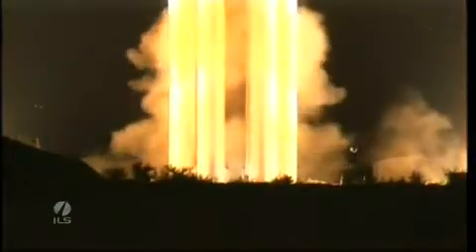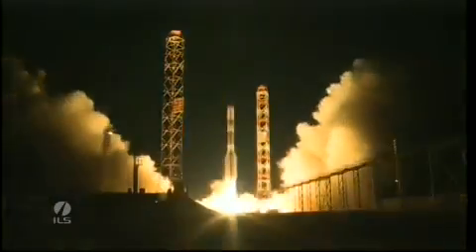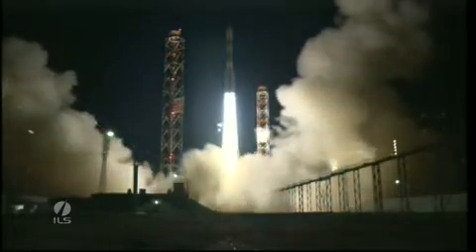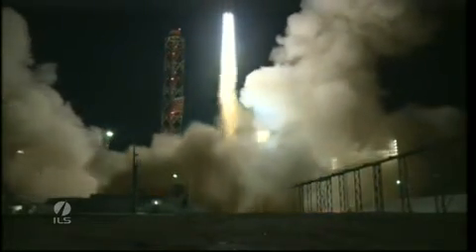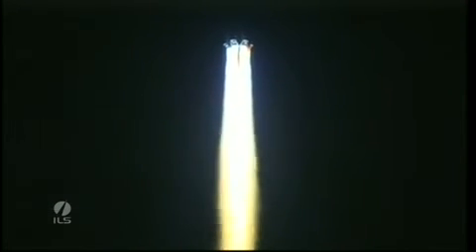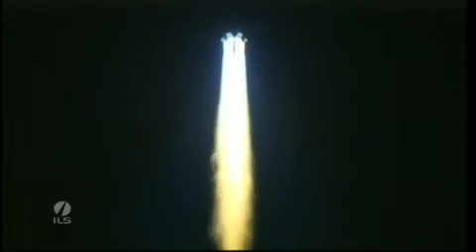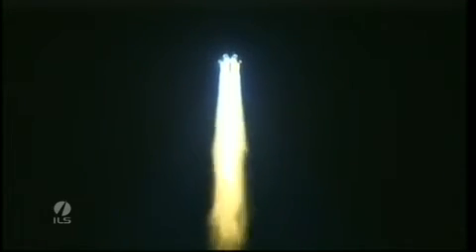Rocket Launch | EchoStar XVI | ILS Proton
EchoStar 16 Launch by ILS Proton Rocket (November 21, 2012 Baikonur)